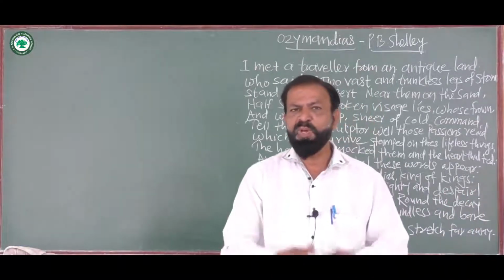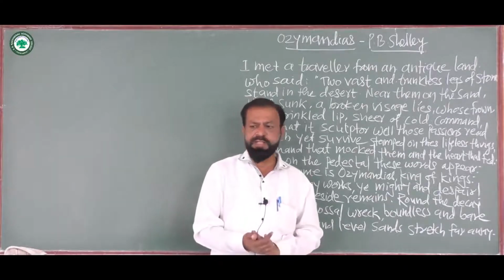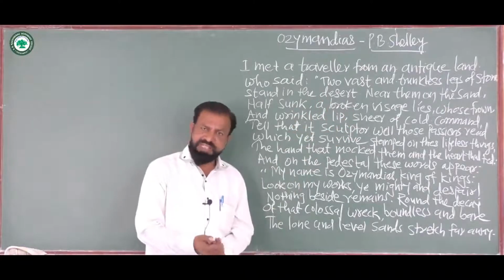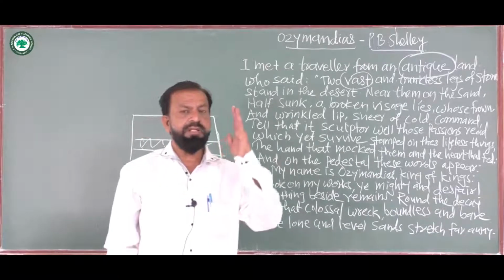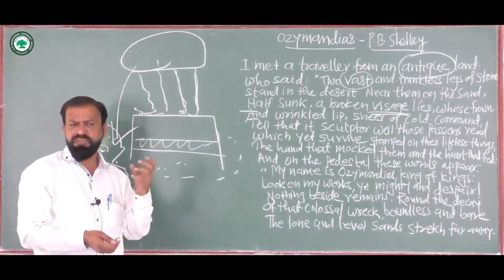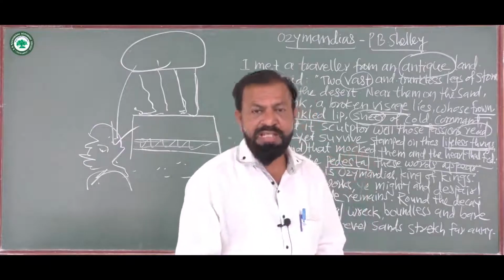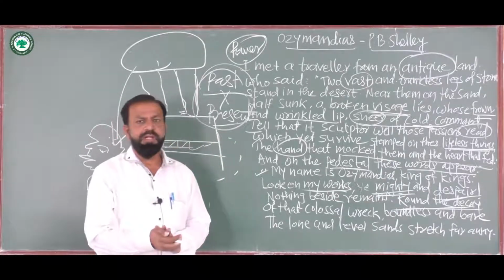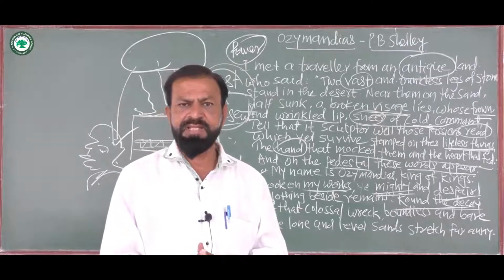F.Y.B.A. (English) || Topic: Ozymandias || By Prof. Rohokale B.A.